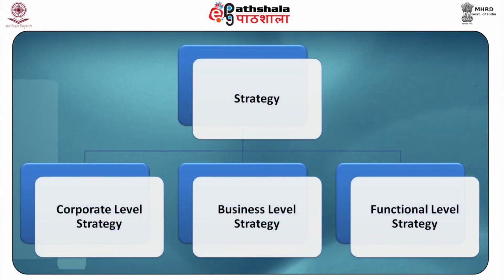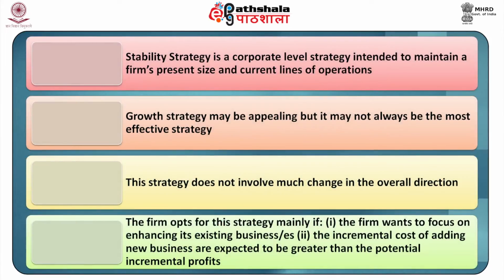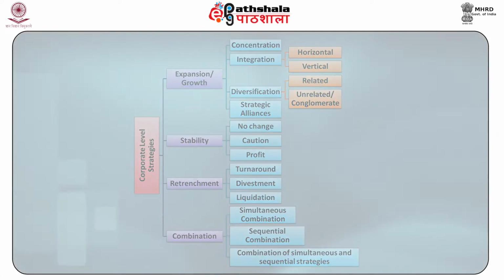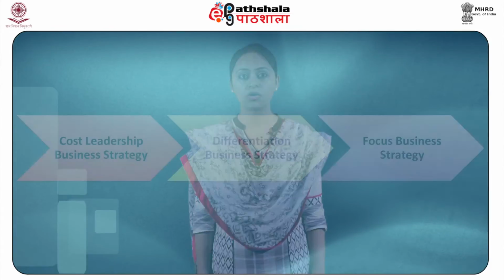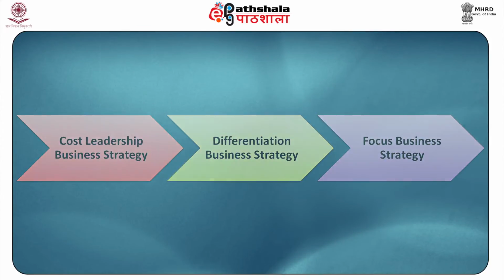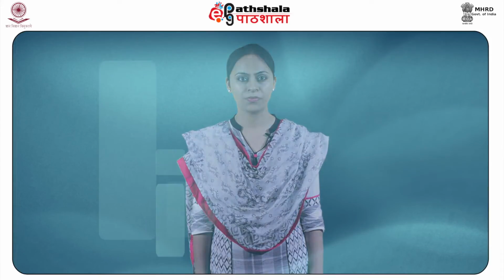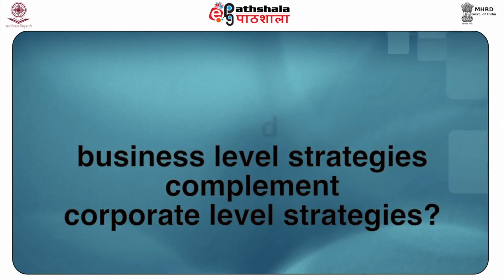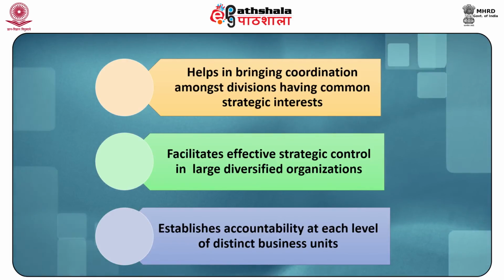Level at which strategy operates & strategic business unit (SBU) (COM)